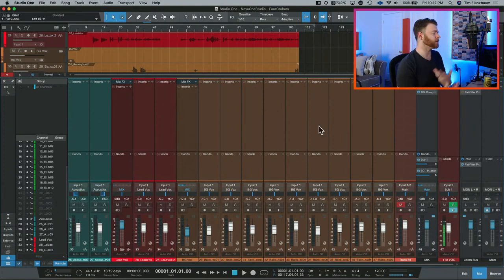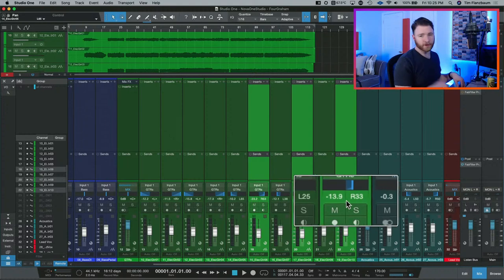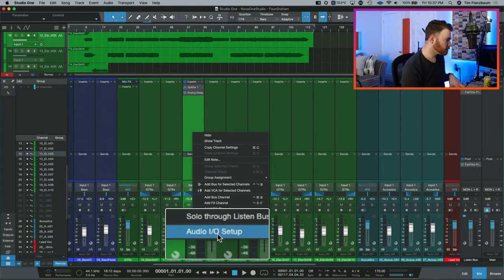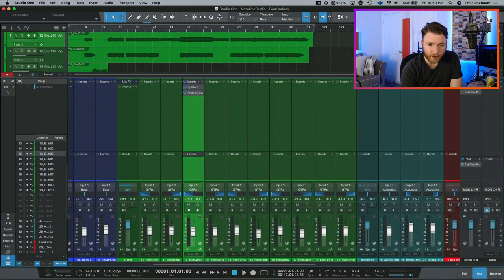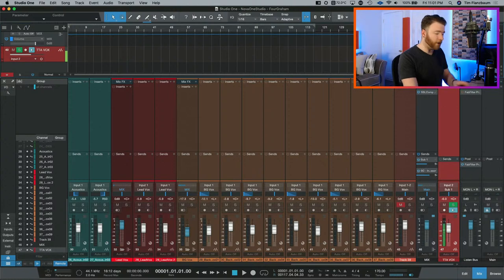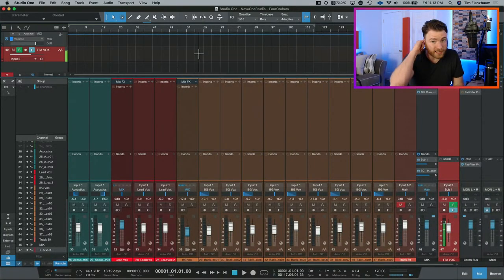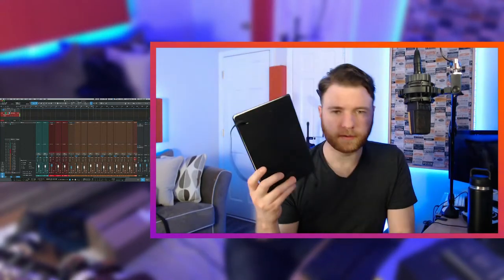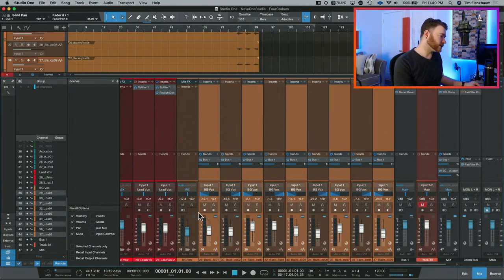Studio One v5.2 Recap! - Friday Night Live!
Friday Night Live stream! Let's have some fun in Studio One!

If you're feeling generous, tips are appreciated!